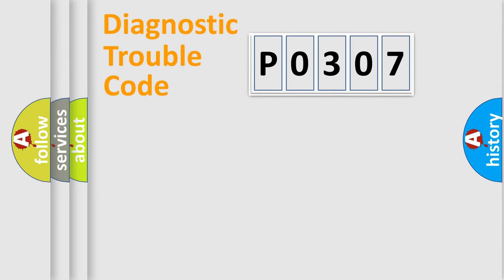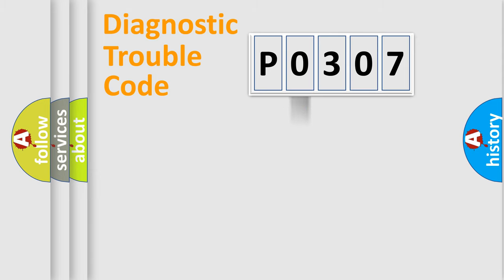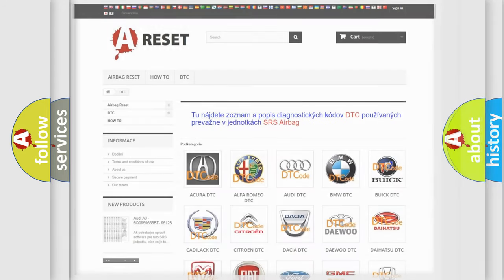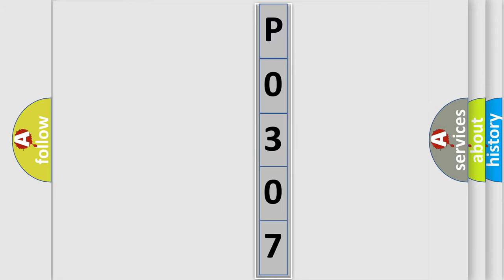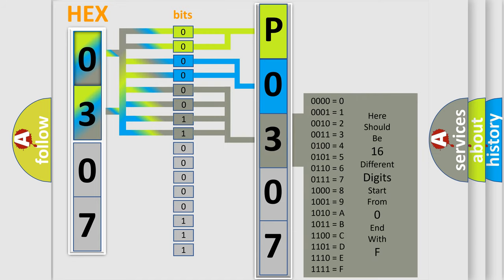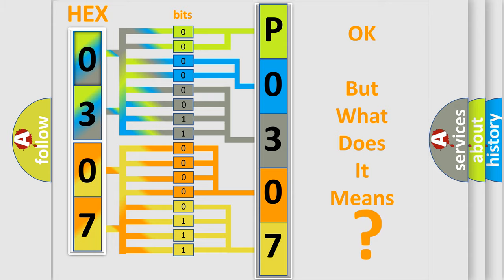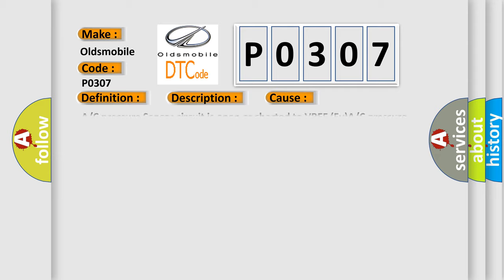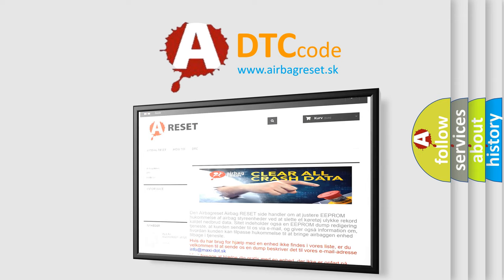DTC Oldsmobile P0307 Short Explanation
Contents:
0:21 Basic DTC analysis according to OBD2 protocol standard.
1:48 Insight into programming
2:58 A diagnostically understandable description of the Diagnostic Trouble Code
3:05 Basic error definition

Make:
Oldsmobile
Code:
P0307
Definition:
A or C Pressure Sensor Circuit High Input
Description:
Engine started,engine running,A or C Relay is "on",and the PCM detected the A or C Pressure Sensor indicated more than 4.90v.
Cause:
A or C pressure Sensor circuit is open or shorted to VREF (5v)A or C pressure Sensor ground circuit is openA or C pressure Sensor is damaged or has failedPCM has failed